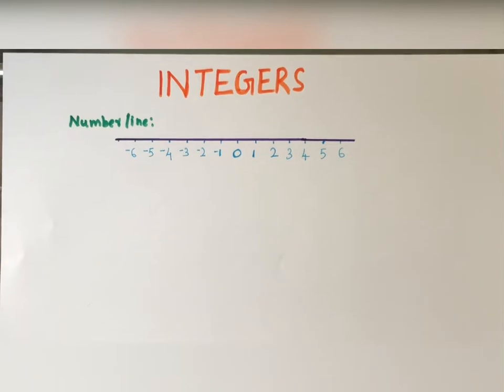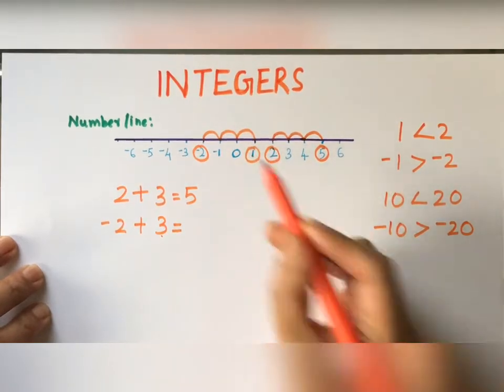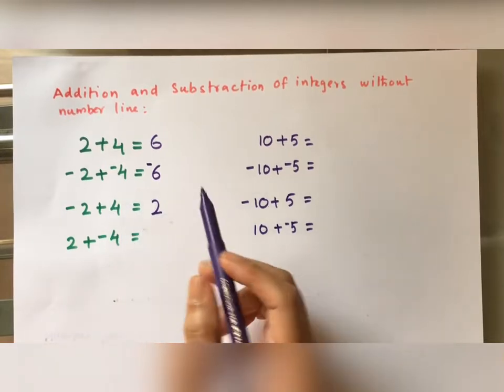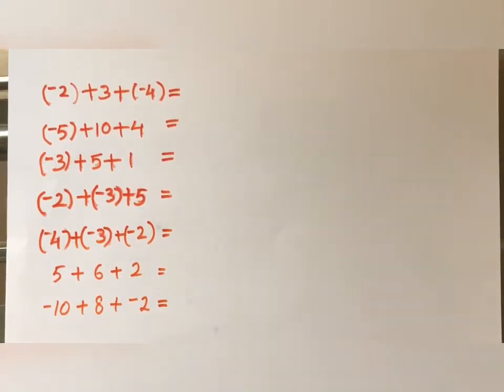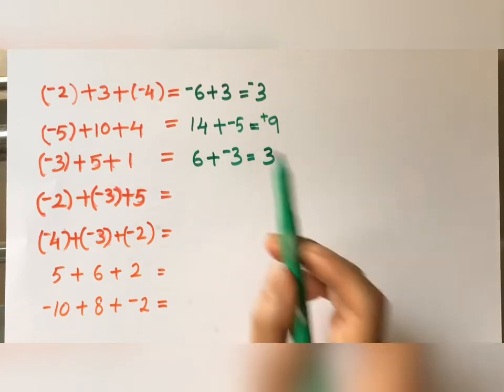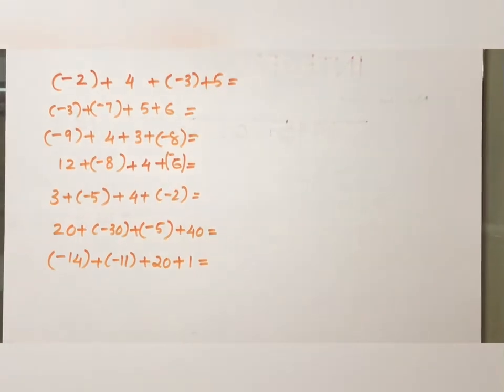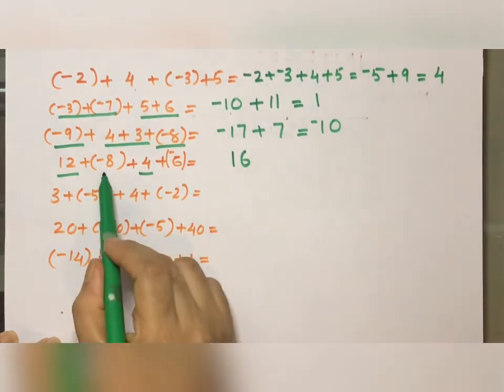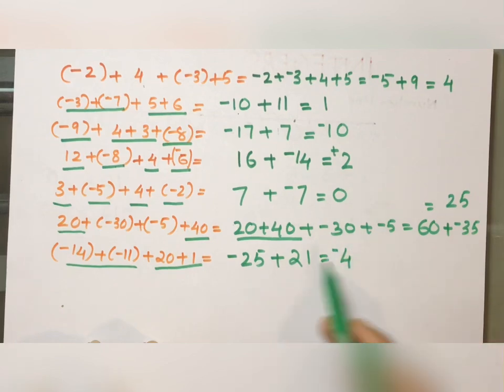GRADE- 6 Integers